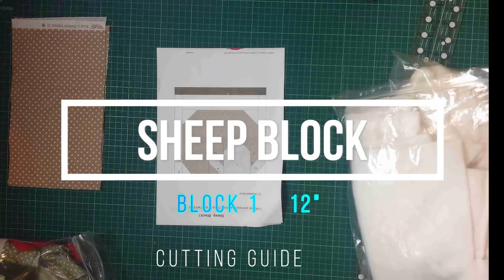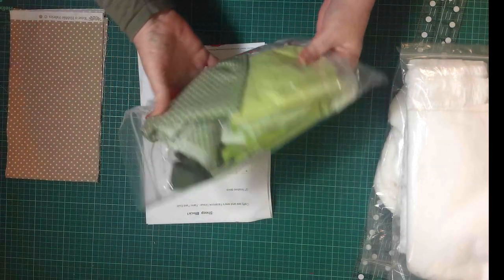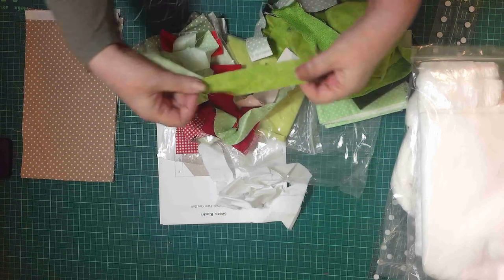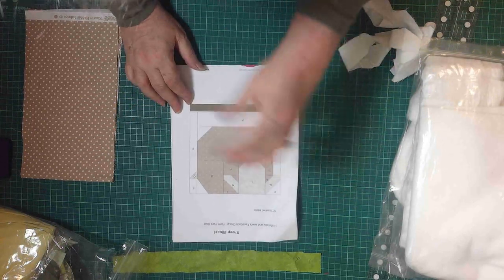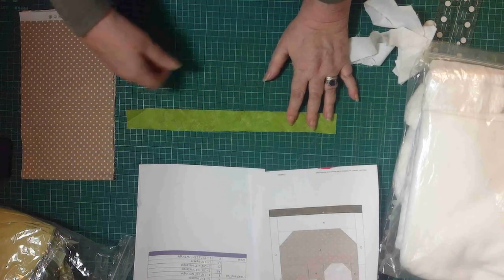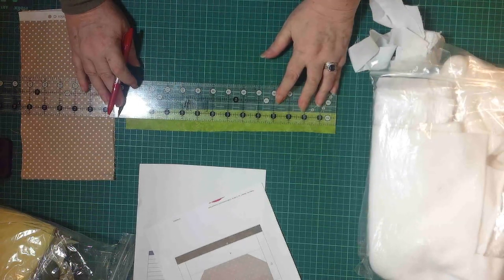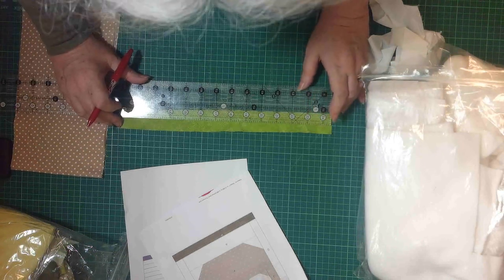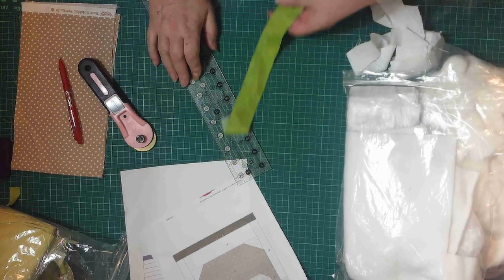Sheep Block 1 for Farm Quilt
Starting with a 12" block finished, for the Farm Quilt. The pdf instructions are on our facebook page under files.  This first video is showing how I cut strips of fabric, even from my scraps to get best value for the sizes.   I am using a creative grids, stripology XL ruler. Any ruler will do.  I won't be going into this depth for the next blocks, this is just to show you my method. So I have spilt this video up and the next one again in detail will be discussing my method of sewing for accurate seams etc.
Jacqueline Lovelock

- Crafty Sew and Sew's facebook group.